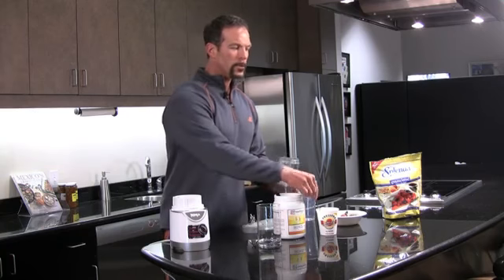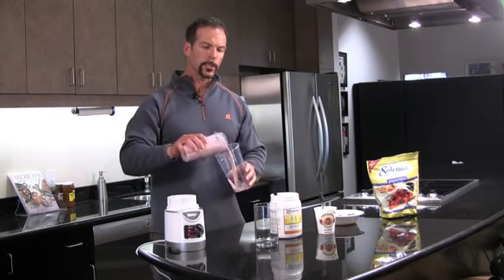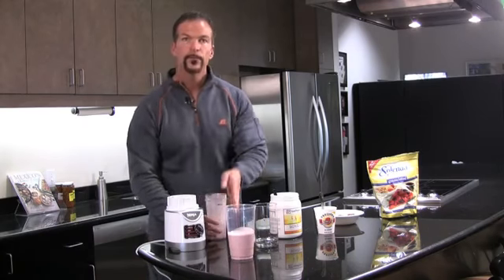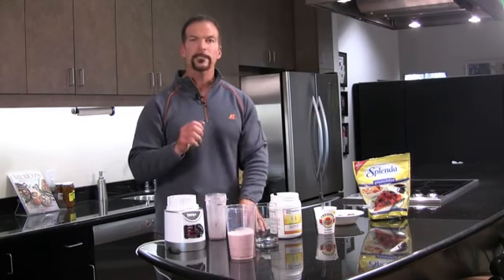How to Make a Strawberry Protein Shake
How to Make a Strawberry Protein Shake. Part of the series: Healthy Snacks & Shakes. You can make a strawberry protein shake in a very specific way. Find out how to make a strawberry protein shake with help from a certified sports nutritionist in this free video clip.